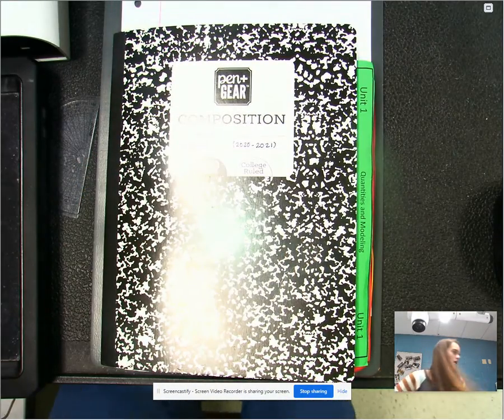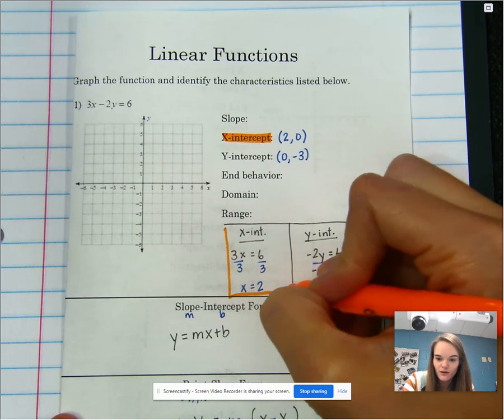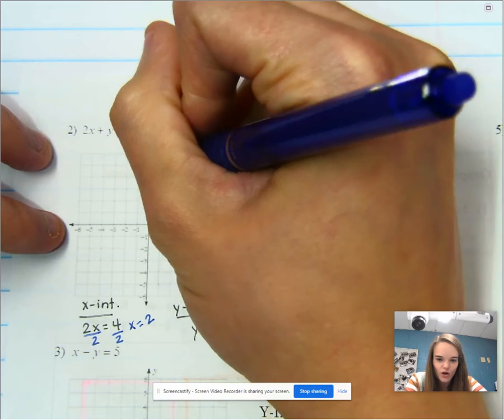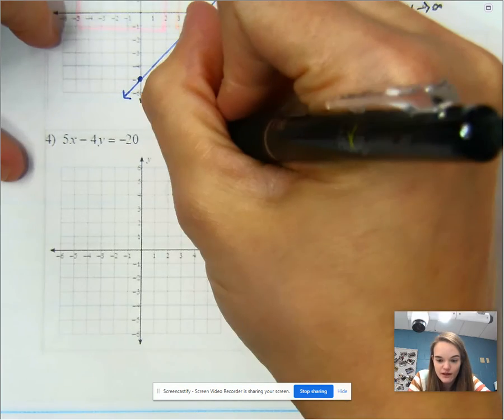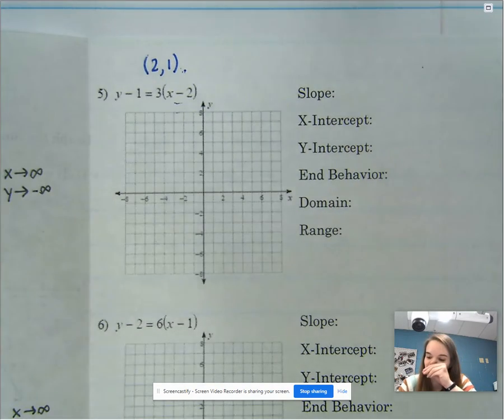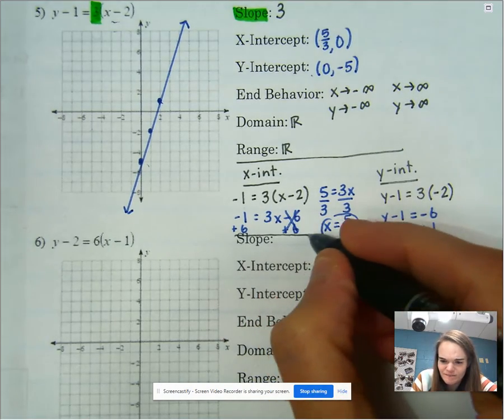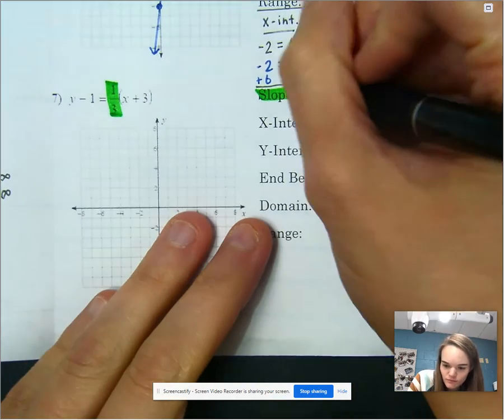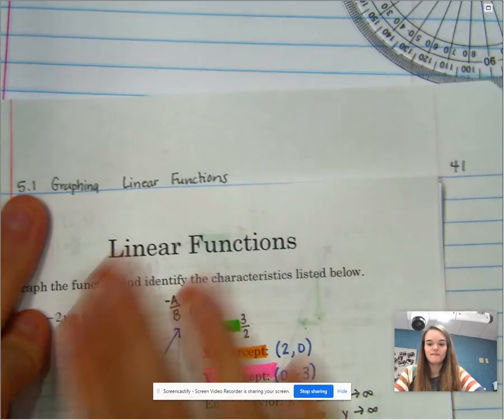5.1 Graphing Linear Functions Part 2